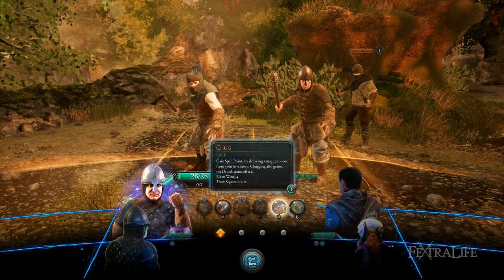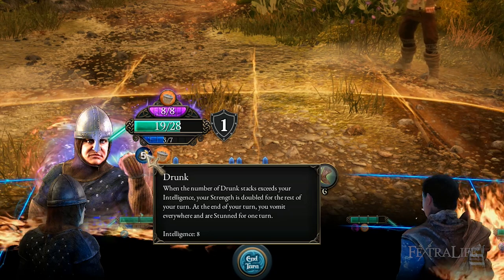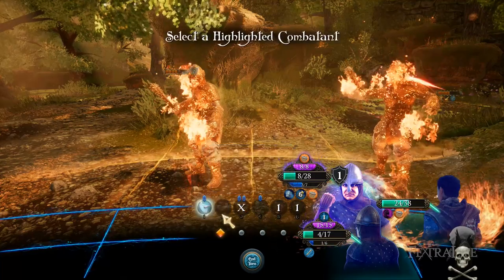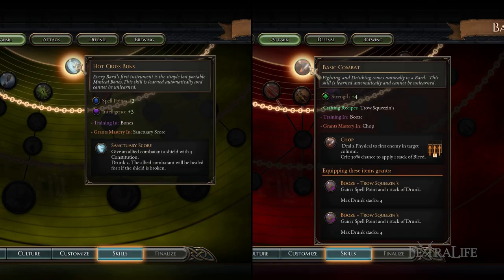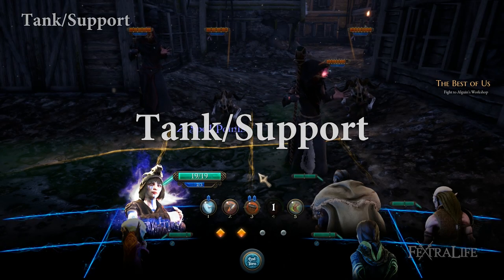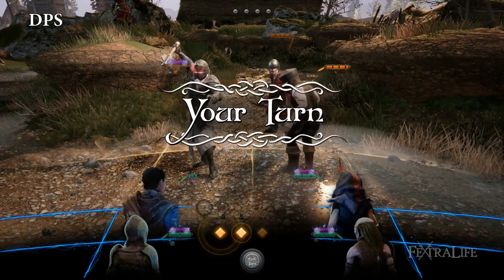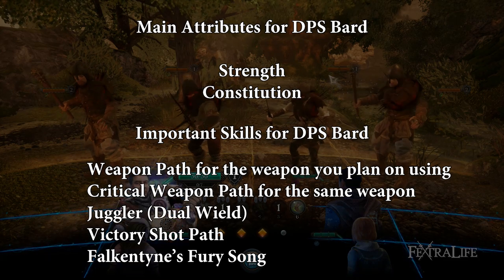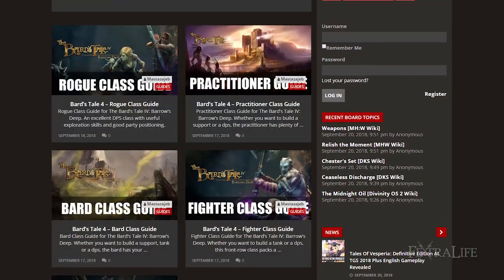The Bard’s Tale IV: Barrow's Deep – Bard Class Guide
In this video, we're going to try and go through everything a beginner should know about The Bard Class in The Bard's Tale IV